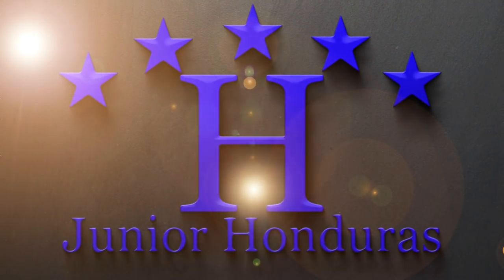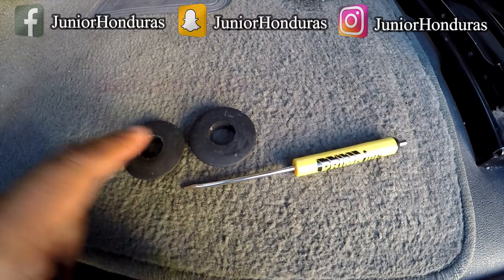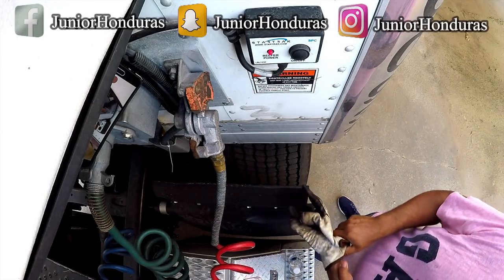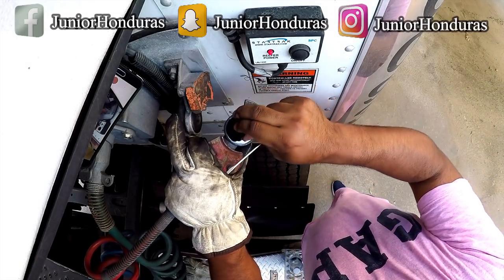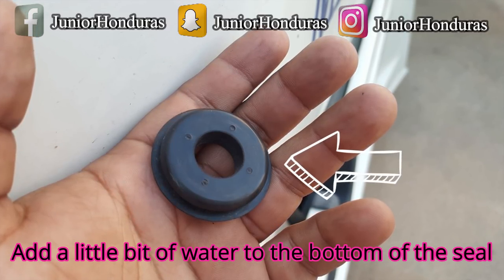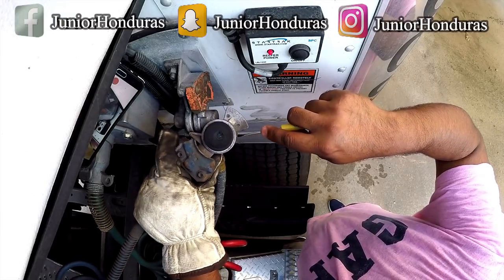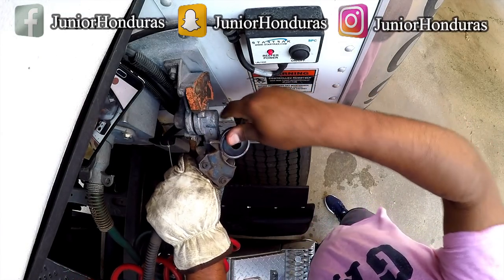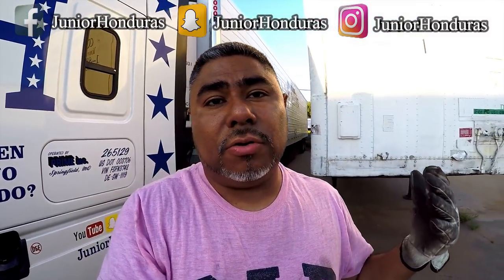How To Change Gladhand Seals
If you haven't joined already come join the QUIEN DIJO MIEDO/WHO SAID FEAR Group that I have created on Facebook:

PRIME RECRUITER
Nikki Yost